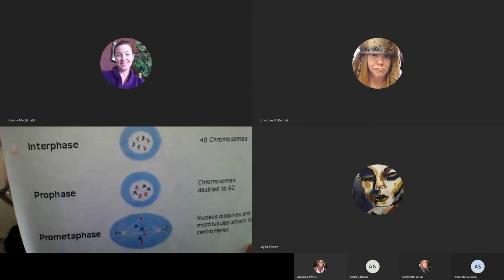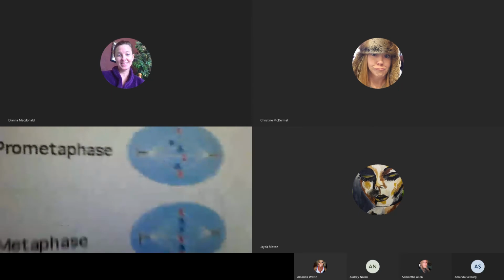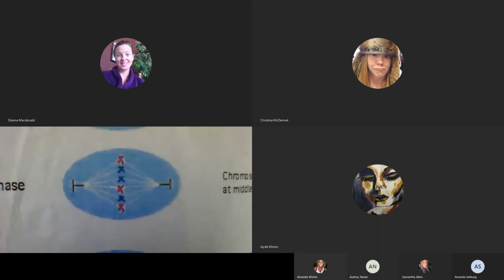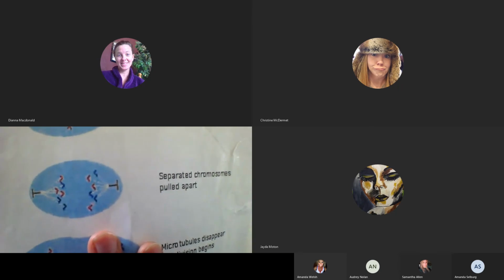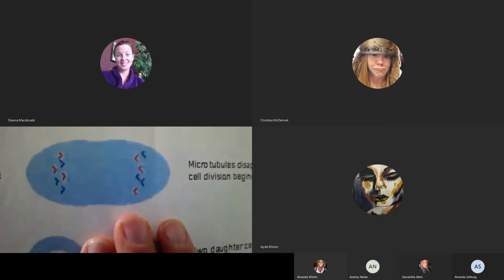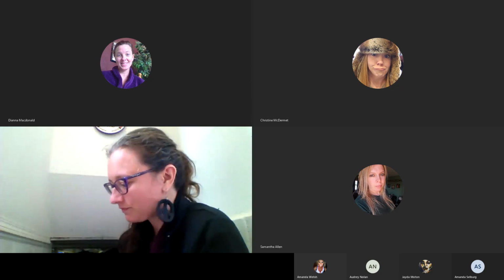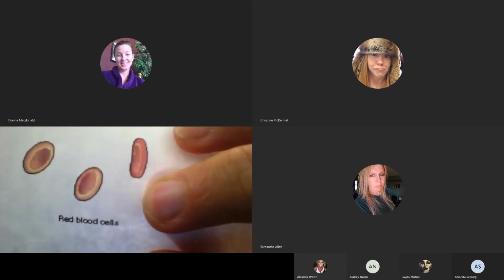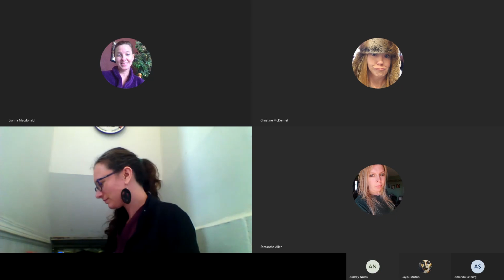Week 5 Thursday Afternoon Class Call A&P Let's Talk About Tissues!